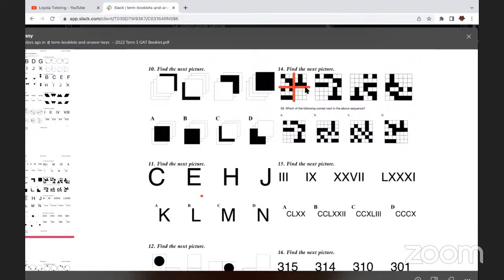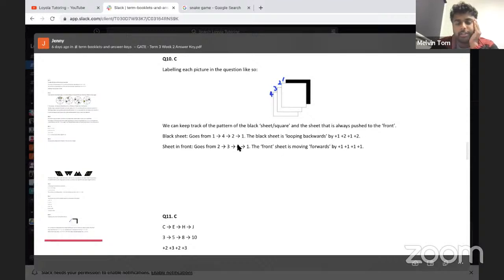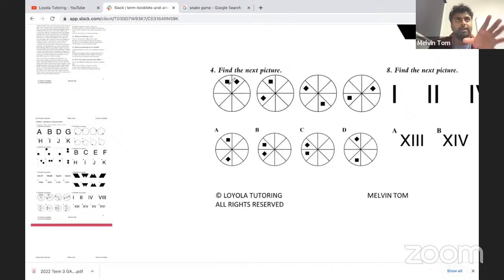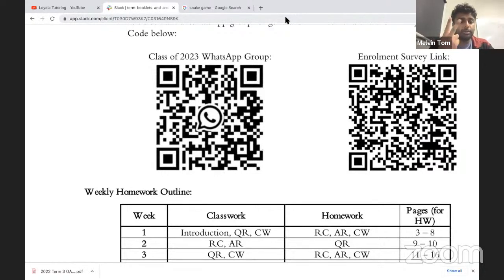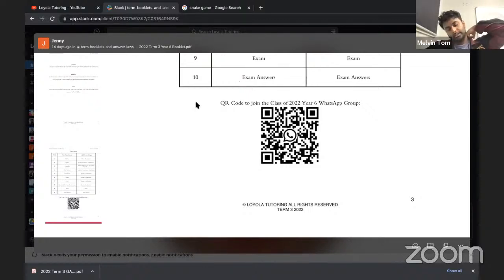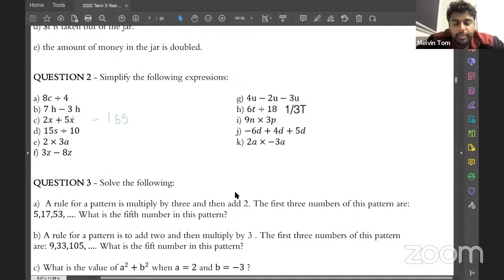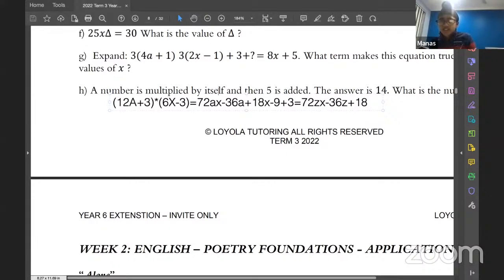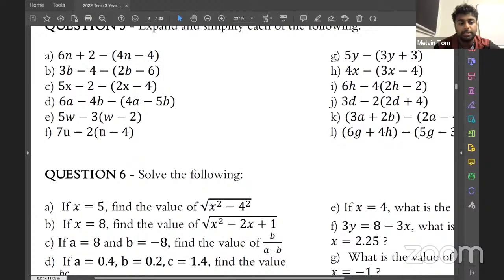Term 3 Week 2 Zoom Class 2022